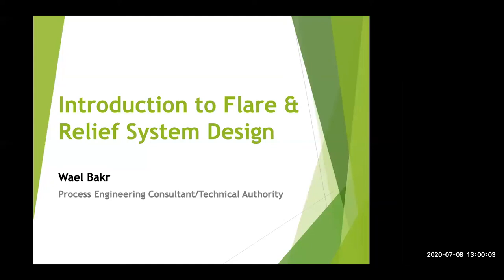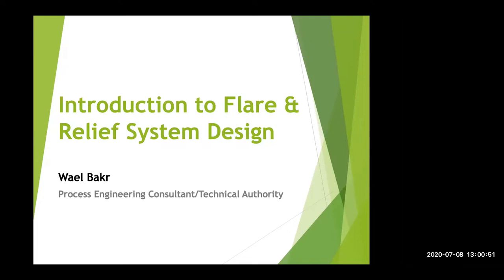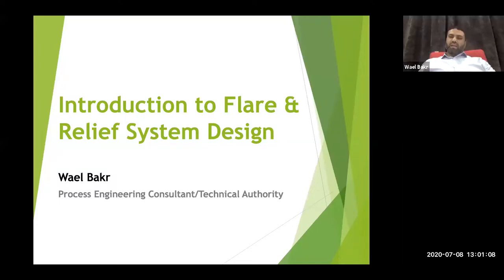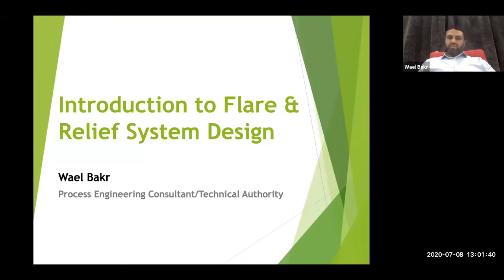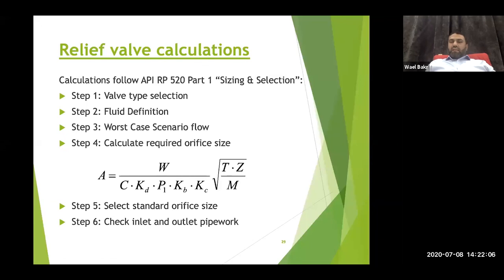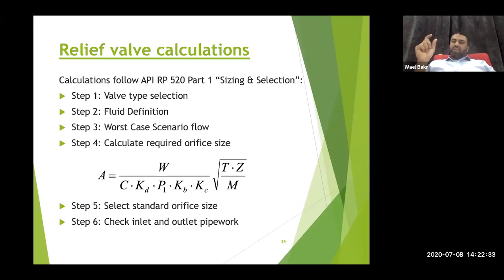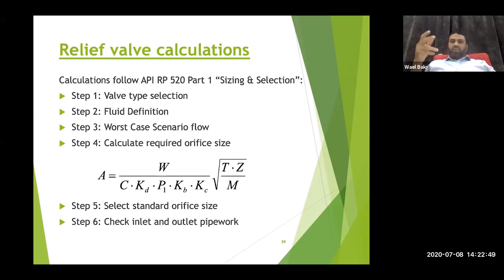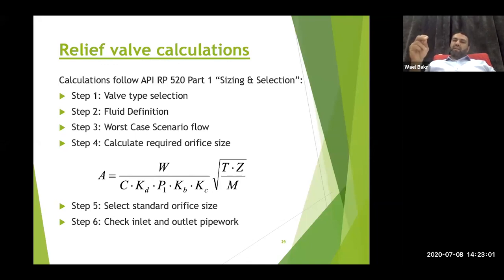Introduction to Flare & Relief System Design, Eng. Wael Bakr